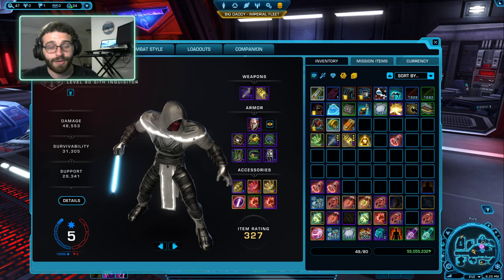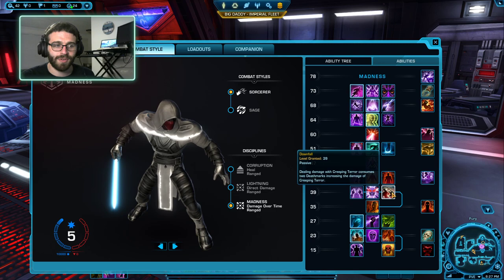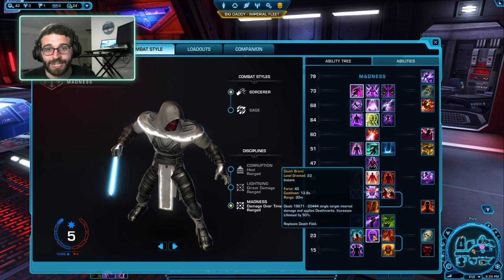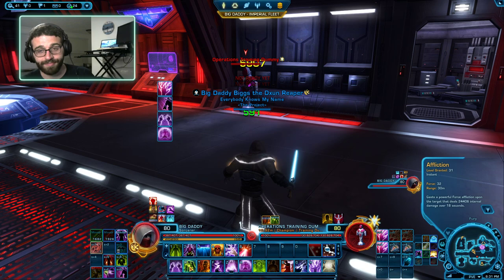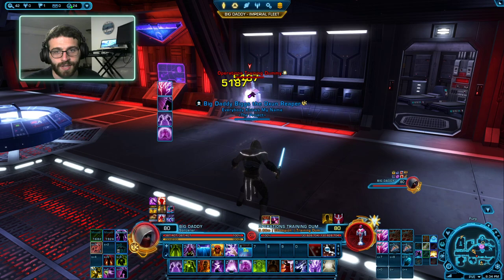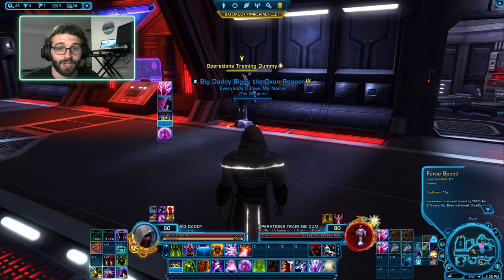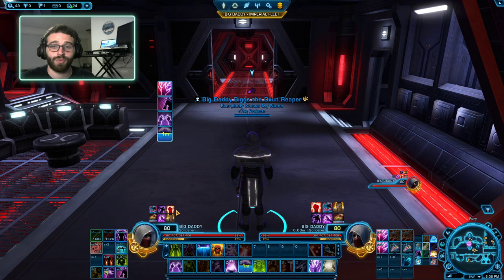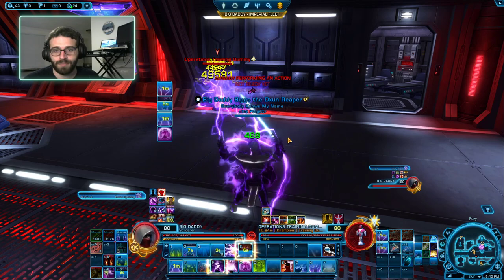SWTOR 7.0 Madness Sorcerer Guide